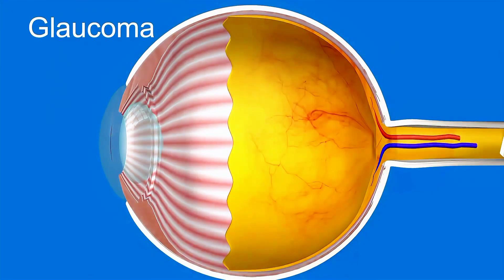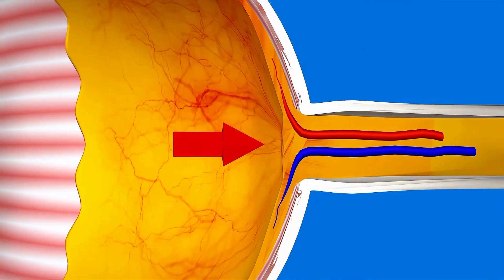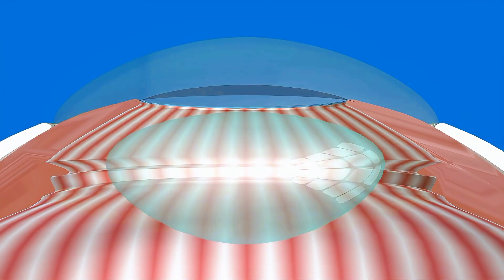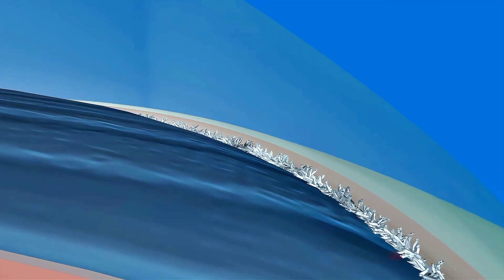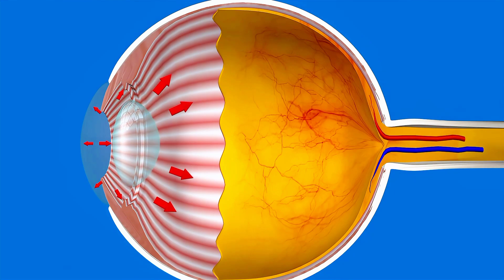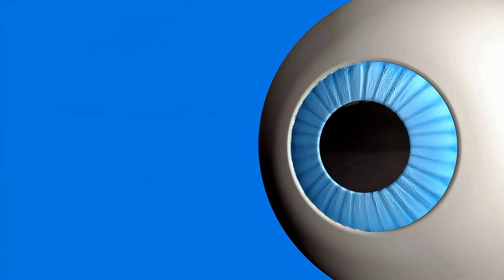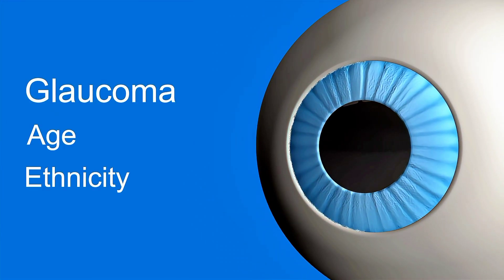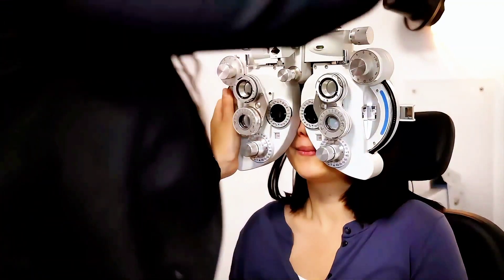What is Glaucoma ? Animated Video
Glaucoma is a serious eye condition that can lead to vision loss if left untreated. In this brief video, learn about the causes, symptoms, and treatment options for glaucoma. Understand how increased eye pressure can damage the optic nerve, and why regular eye checkups are key to early detection. Stay informed to protect your vision.